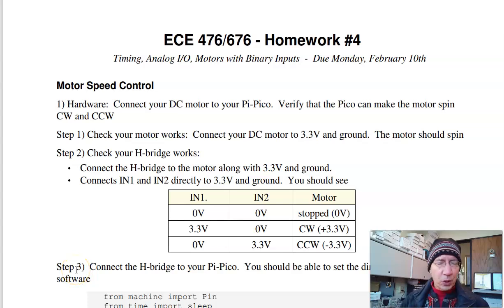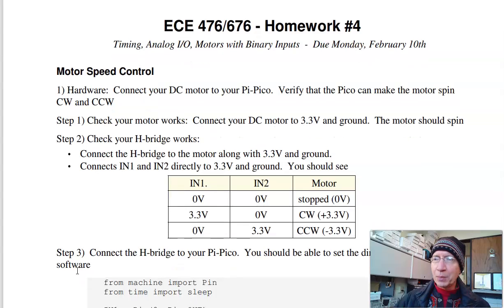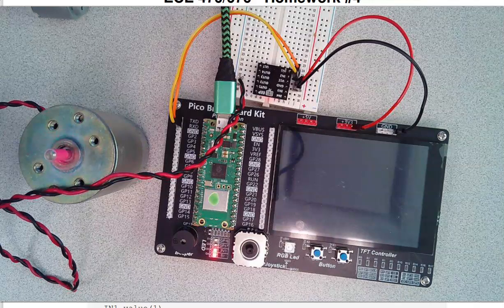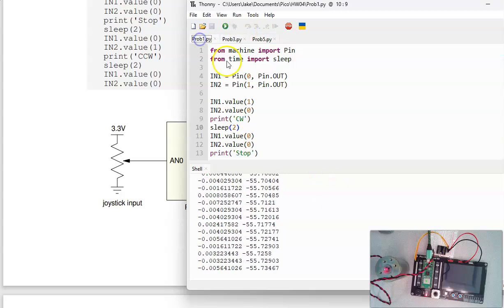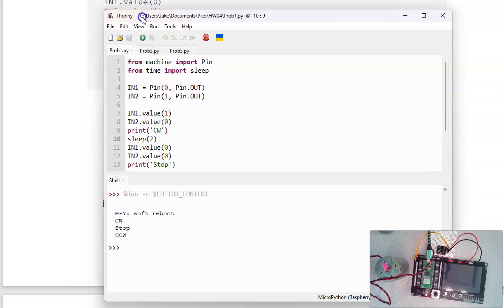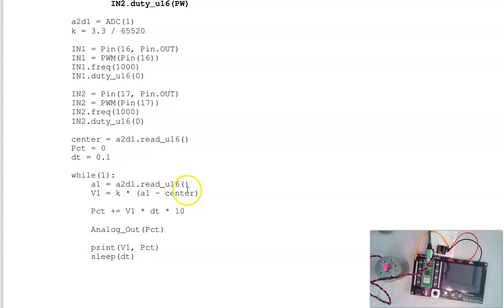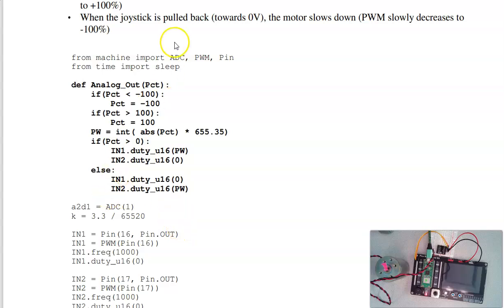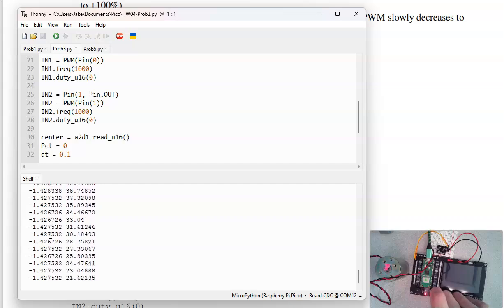ECE 476 Homework #4 (Sp25)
Solutions to homework set #4 for NDSU ECE 476/676 Advanced Embedded Systems (analog I/O and timing on a Raspberry Pi Pico using Python).  Please visit Bison Academy for corresponding course syllabus, lectures, homework sets, and solutions.